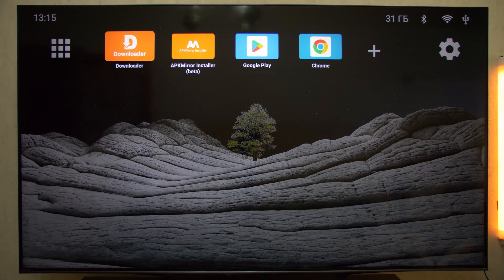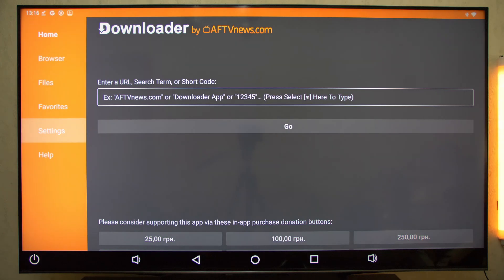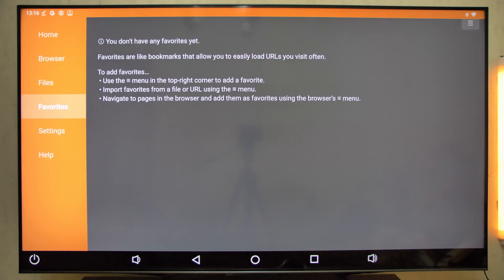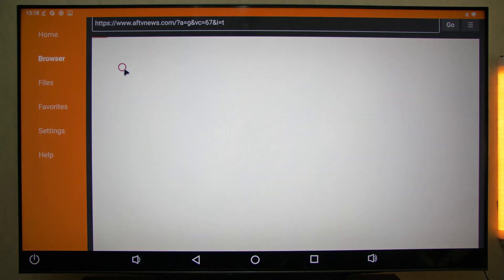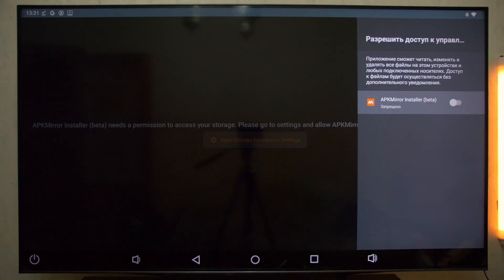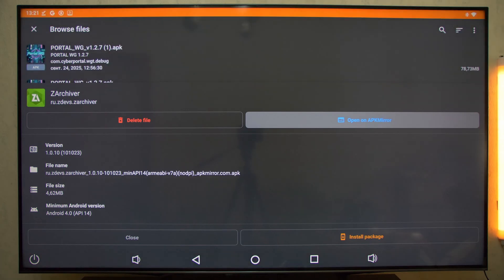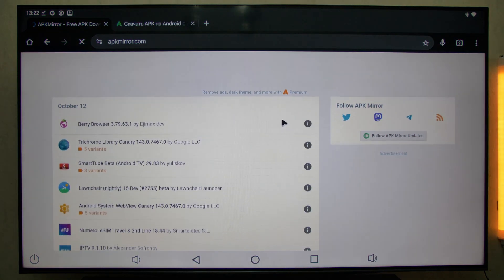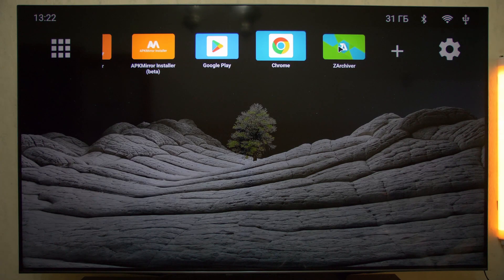Install Any App on Android TV | Downloader & APKMirror Installer Full Guide (2025)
In this video, I’ll show you how to install any app on Android TV or TV boxes using Downloader by AFTVnews and APKMirror Installer — no computer or USB drive needed!

These two free apps are available directly from the Google Play Store and make it super easy to download and install APKs, XAPK, APKM, and APKS files right on your TV.

📲 In this tutorial, you’ll learn:
• How to install and set up Downloader and APKMirror Installer
• How to download apps safely from verified sources
• How to install APK, XAPK, APKM, and APKS files
• How to use the built-in browser in Downloader to get apps manually
• Pro tips for managing files and freeing up space

💡 Both apps are available for free on the Google Play Store, so you can install them directly on your Android TV device without sideloading.

📺 Perfect for:
Android TV, Google TV, Fire TV, and any Android-based TV box.